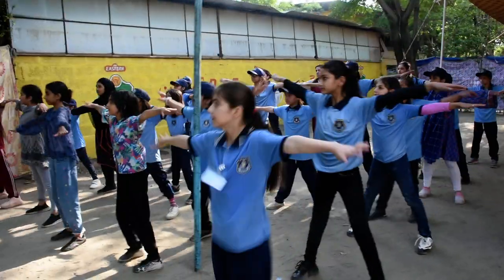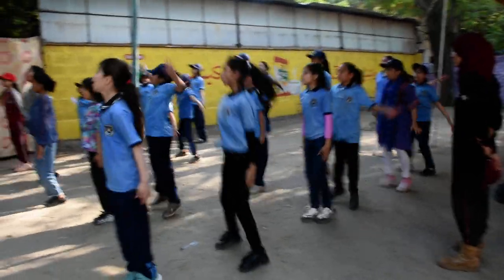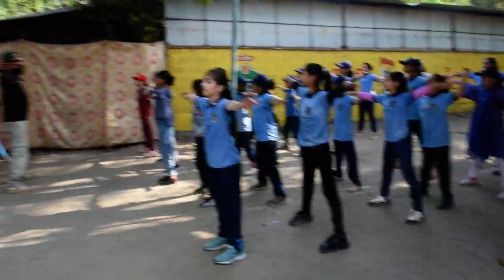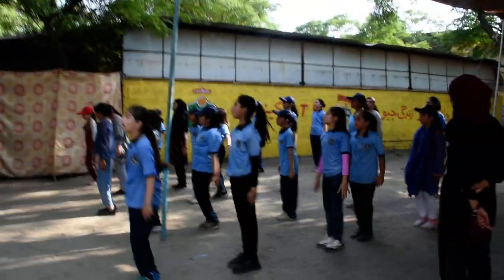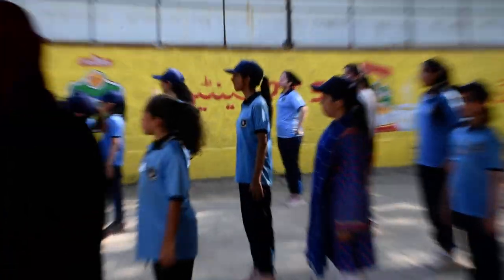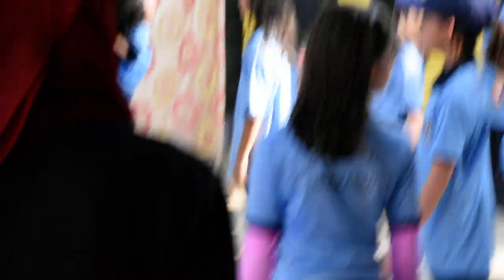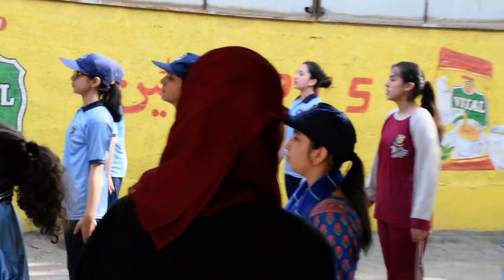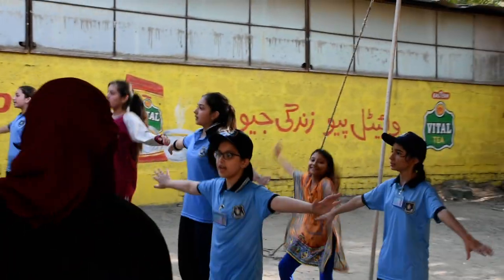Self Defence Couse for MAle & Female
Self Defence Courses, Self-defence is a set of awareness, avoidance, assertiveness and verbal confrontation skills with safety strategies and physical techniques that enable someone to successfully be aware of and avoid, resist or survive violent attacks.
– Students will receive a certificate after completing the course.
– The course is for both Male & Female participants.
– Everyone entitle for admission.
– We are provided only physical training.

ADMISSION OPEN.
For any information to contact Mr. Muhammad Afzal 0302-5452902
Every month Male & Female Self Defence Course